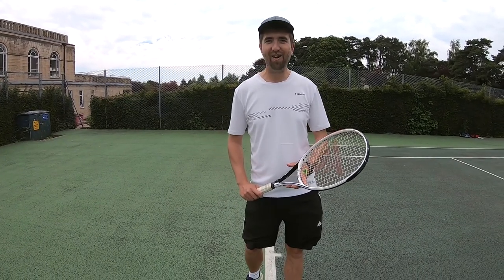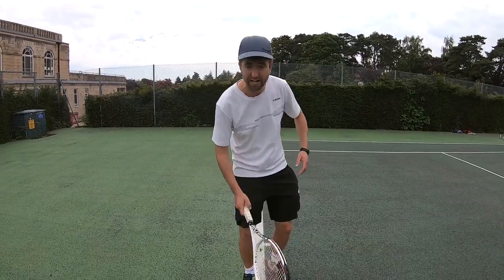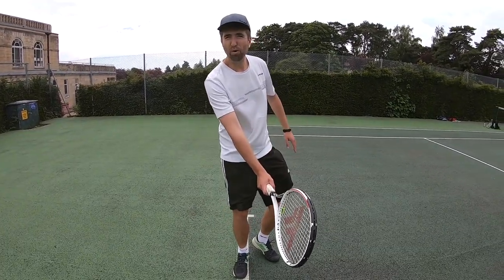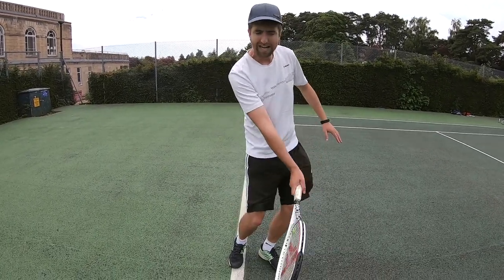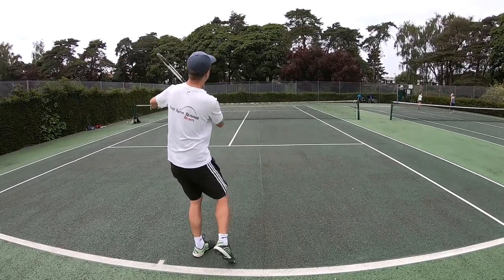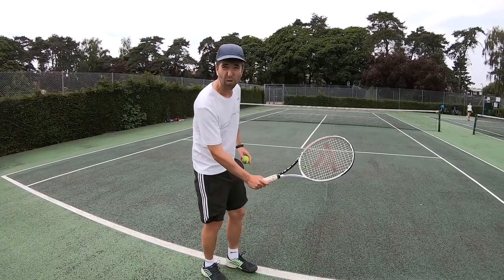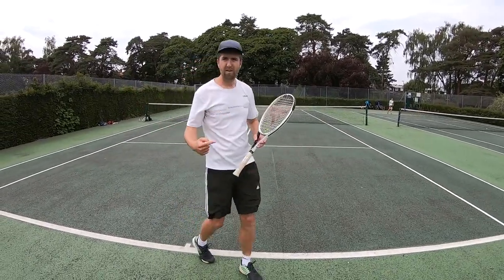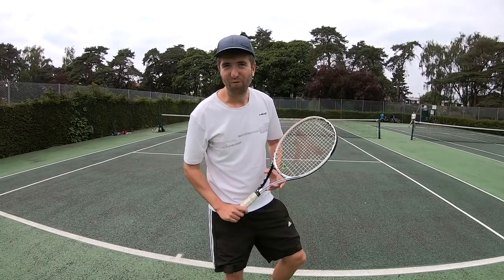HOW TO MASTER YOUR TENNIS FOREHAND GRIP IN UNDER 2 MINUTES!!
How do you find the perfect tennis grip?

In this video, we show you an easy way to find your tennis forehand grip in under 2 minutes!

How did you find this grip out on the tennis courts?